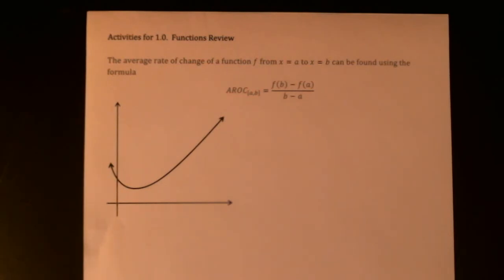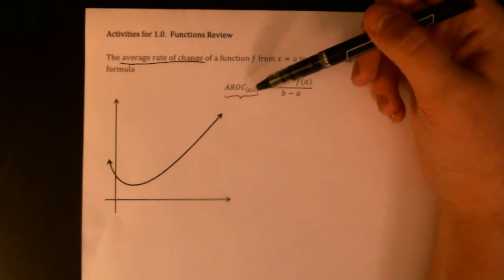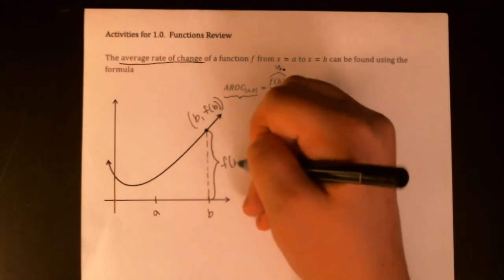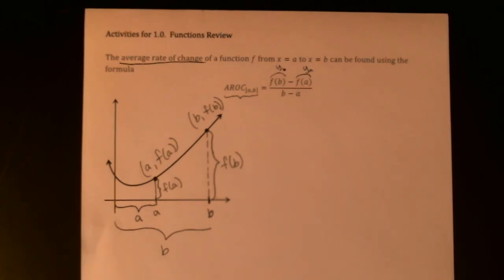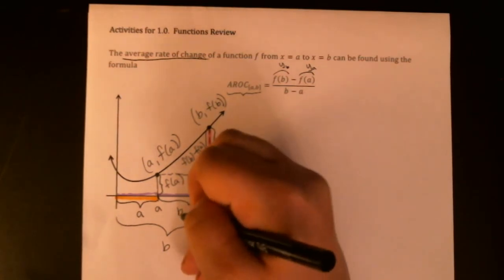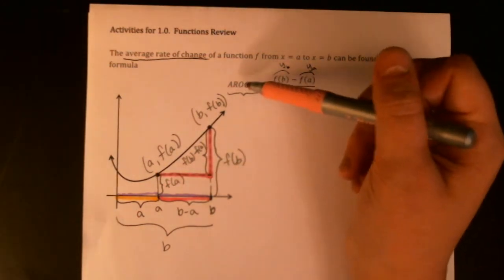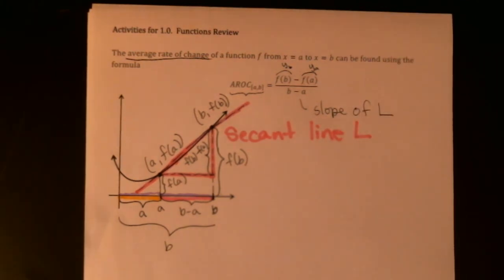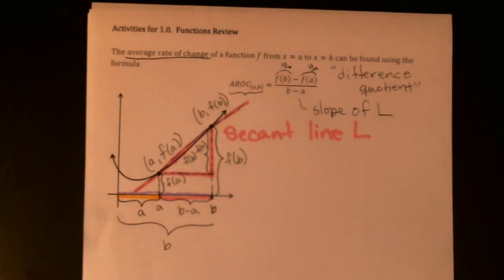M151 1.0 intro